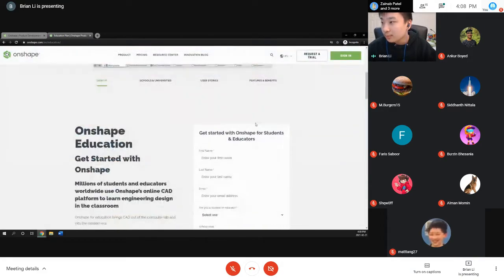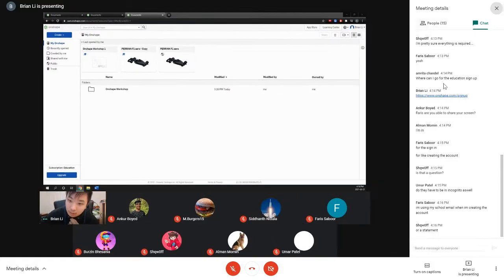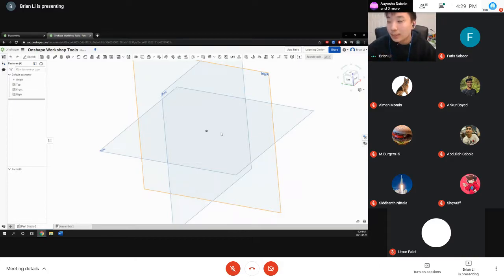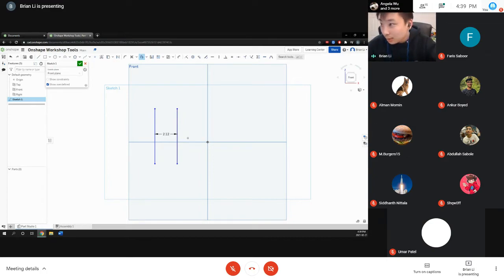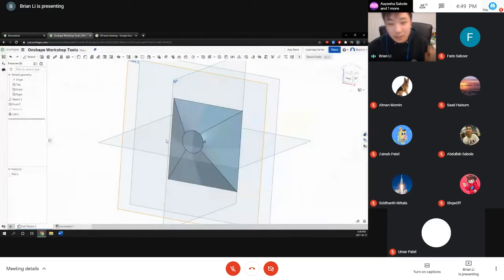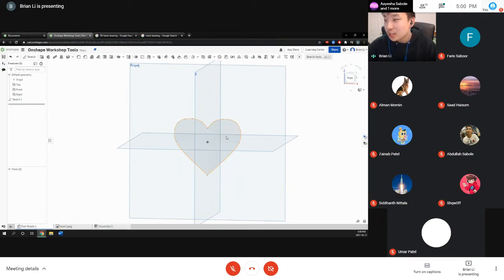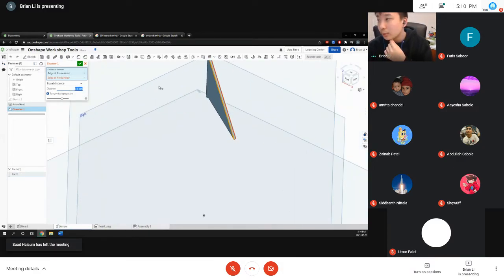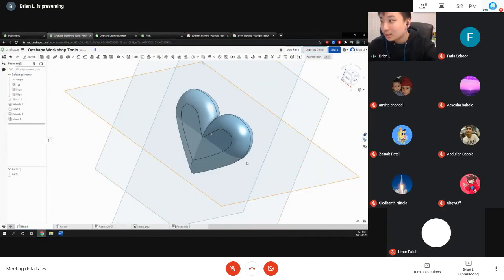Innovire OnShape CAD Workshop